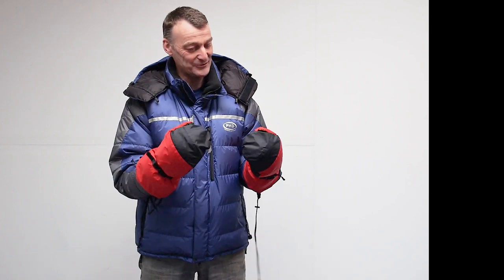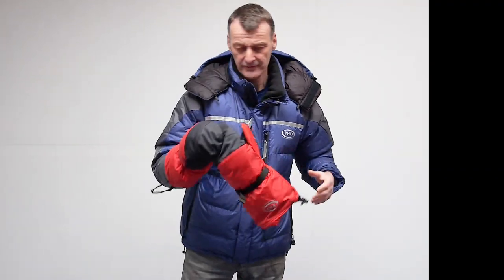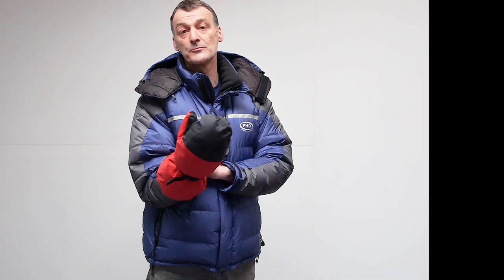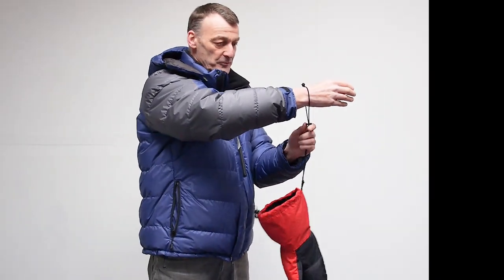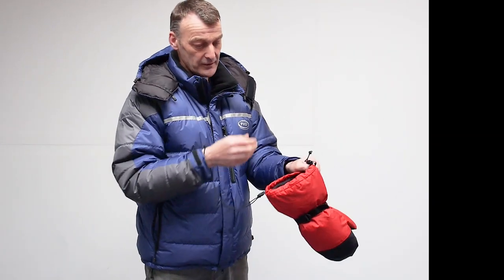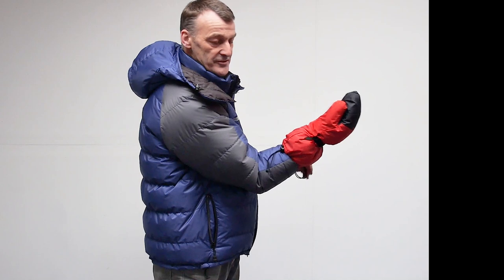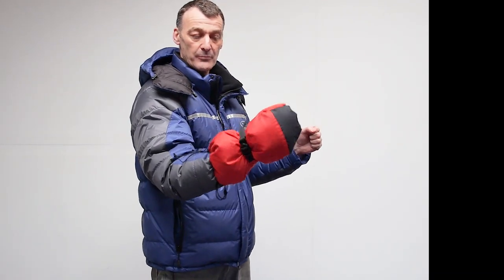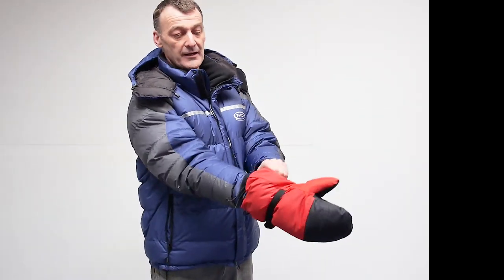Arctic Down Mitts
Himalayan trekking and mountaineering mitts. Fleece lined, down filled. Super warm. 25% less than normal pricing in our 2021 Spring Sale: